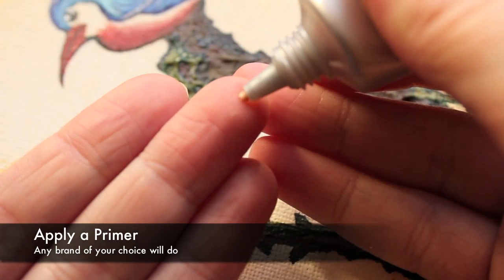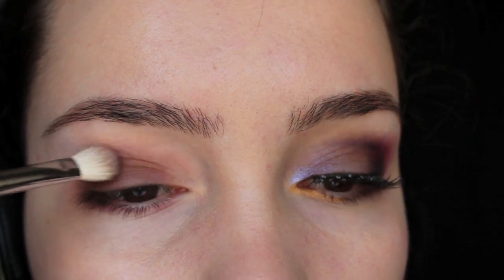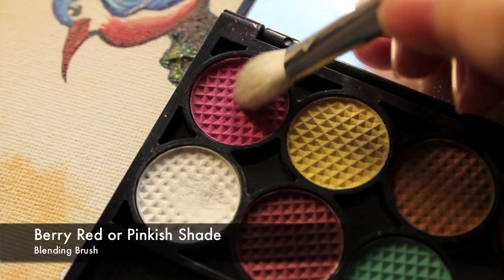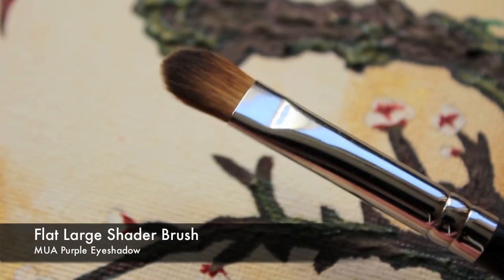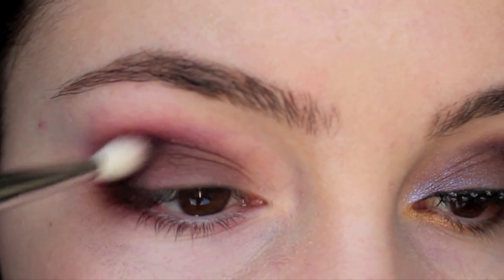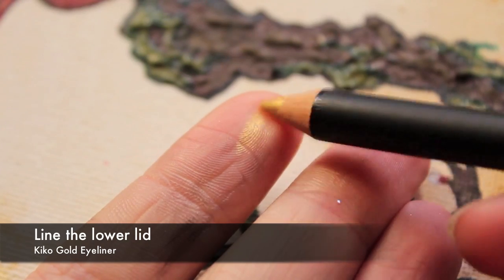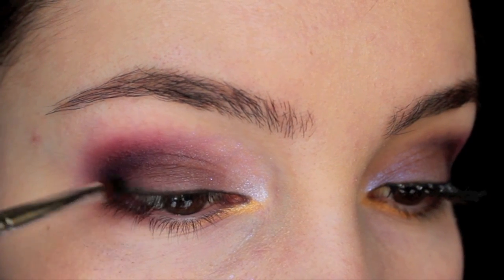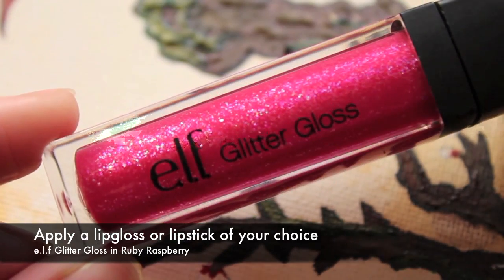Christmas Makeup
Want to know how this would look on your eye colour? My blog post will help :)

I hope you all like my new camera! :D I know I do :) A huge thanks to Mandy for helping me pick the camera :)

Music by Kate McGill. The music is from her album so I'm going to list both her channel and the iTunes link. The name of the song I used is Diamonds and Waste :)

What Makeup I used:

-Foundation/BB Cream: SKIN 79 Super+ Blemish Balm (I bought this one on e-bay)

-Kiko Gold Eyeshadow (For the moment this brand dose not have a UK store, I bought the eyeliner in Westfeild London, but they will do in a few months)

(These lashes seem to be discontinued for the moment)

-Royal Lash Glue

-Flat Definer Brush (*)(Sigma)

-Shader Brush (*) (Sigma)

-Nail Art Brush